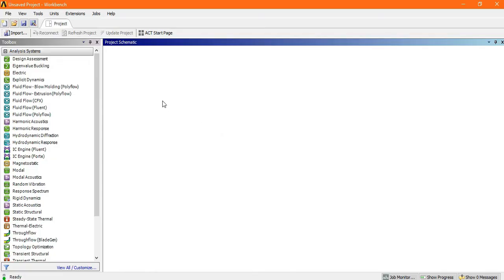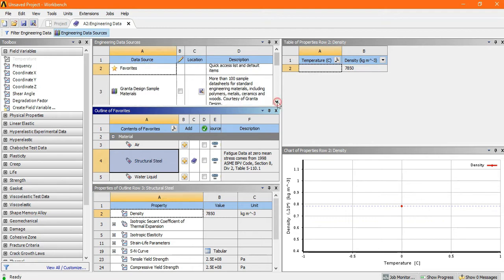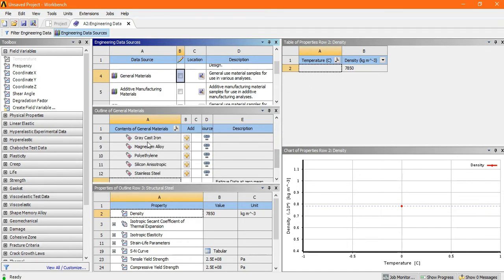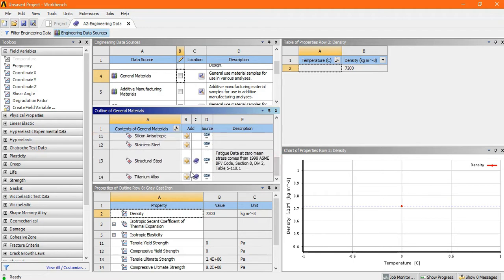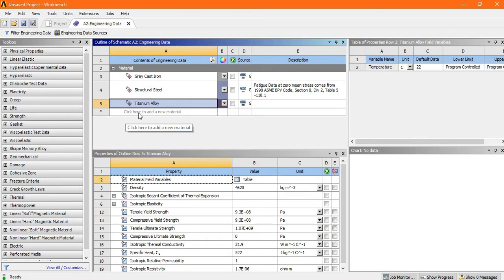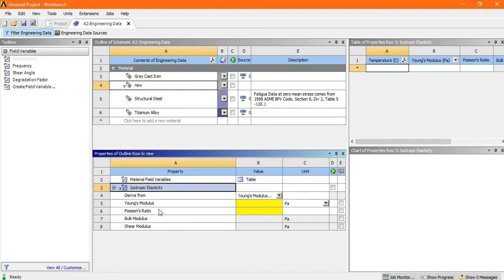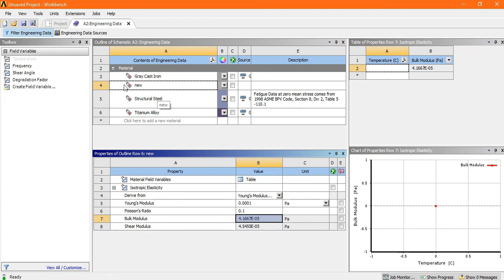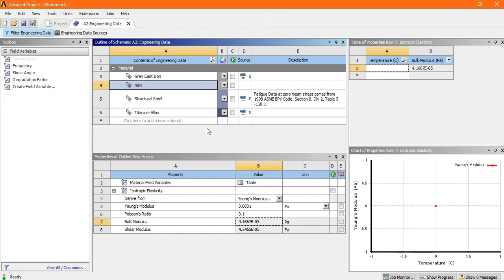Ansys tutorial | How to add material in Engineering Data For Analysis | Part 2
This channel is going to start the tutorial of Ansys from Very beginning to advanced.
This is 2nd part contain How to add the material and how to add new material.